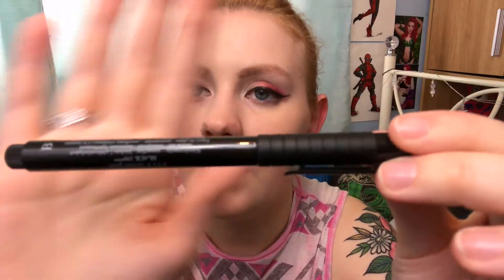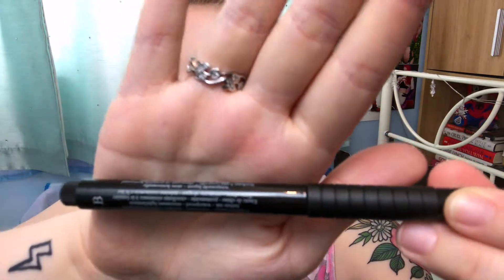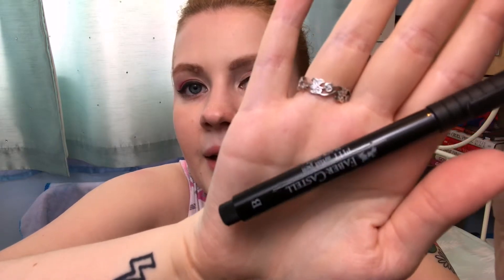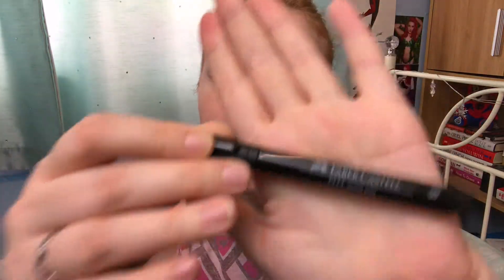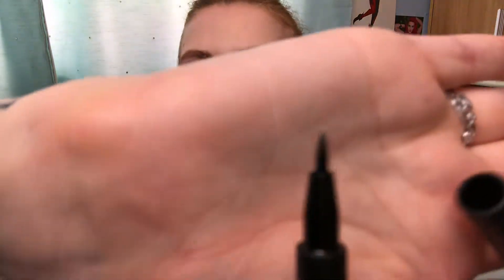Mini Art supply Haul - Cowling and Wilcox